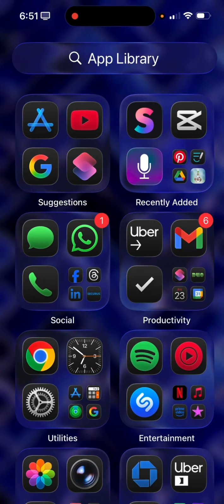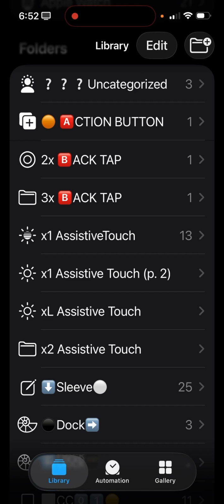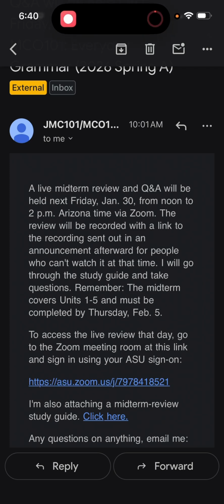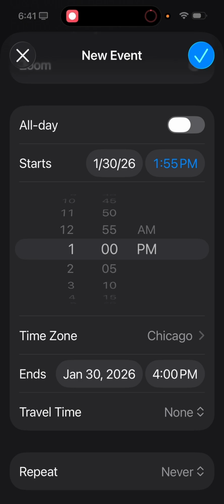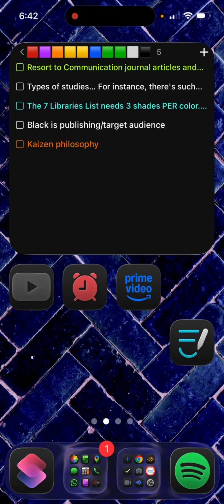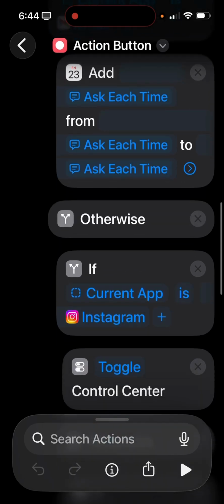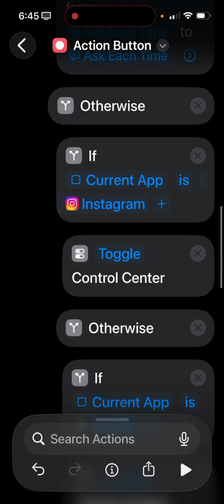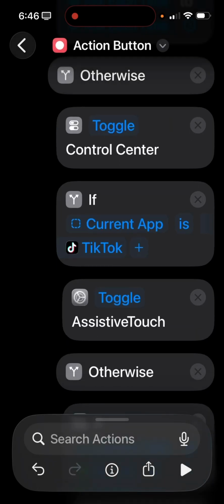[The Multimodal Action Button] [[System]] (Recorded for my notes and for friends)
This video was primarily made for a friend and colleague. Pardon the low quality and enjoy.